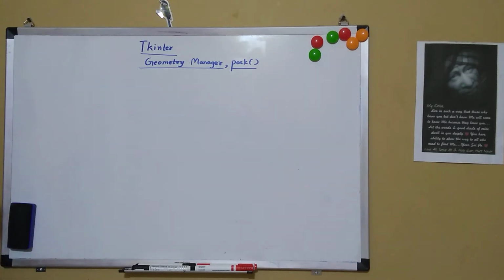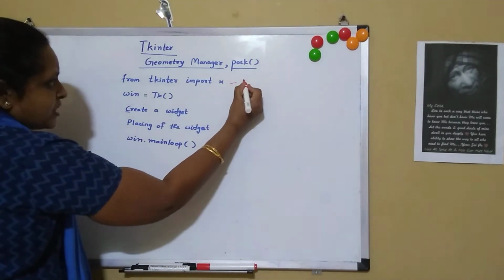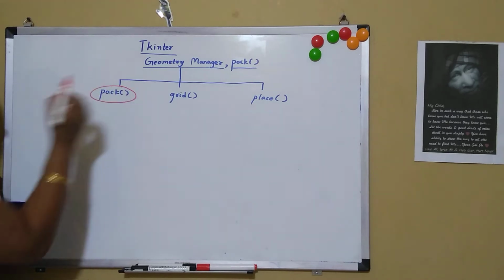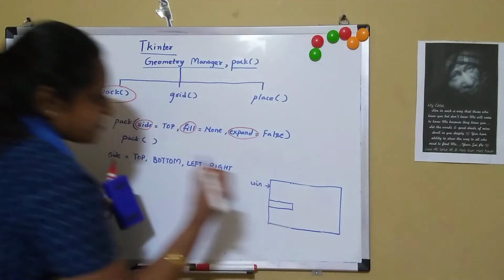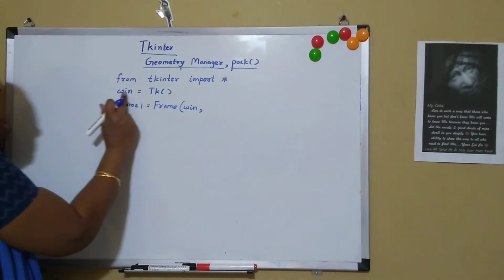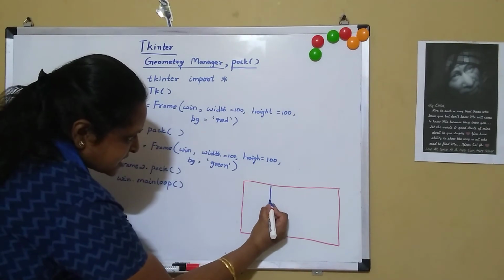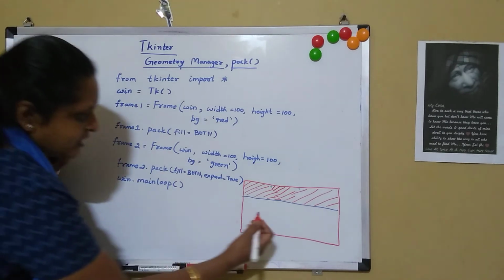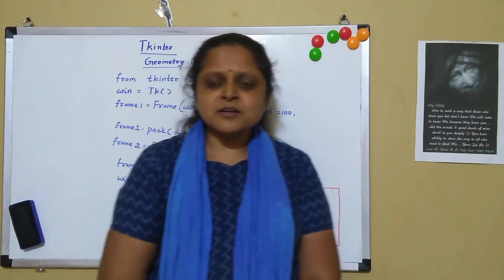T_3: pack () GEOMETRY MANAGER (Theory) IN TKINTER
This video gives the details of the pack() in GEOMETRY MANAGER in Tkinter.